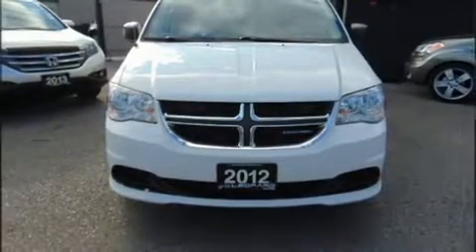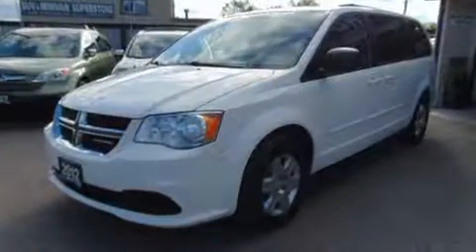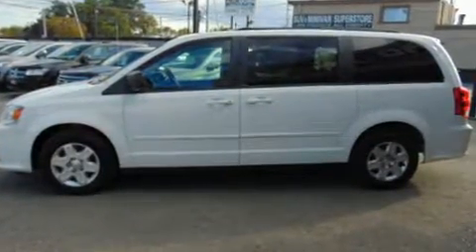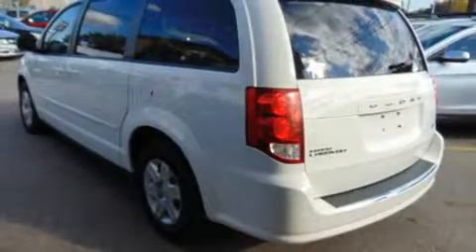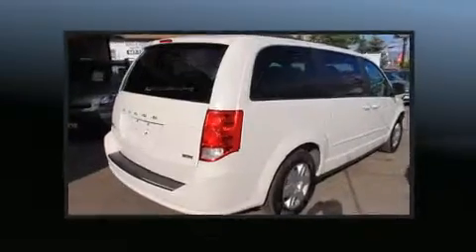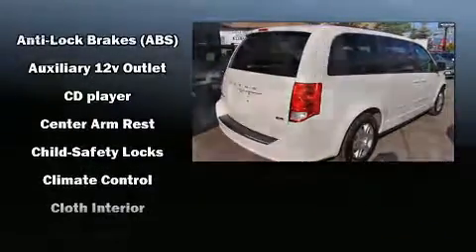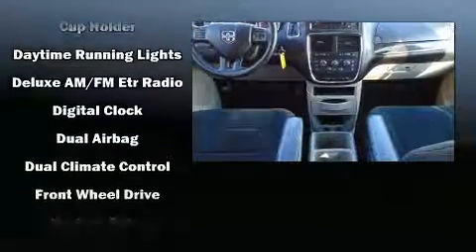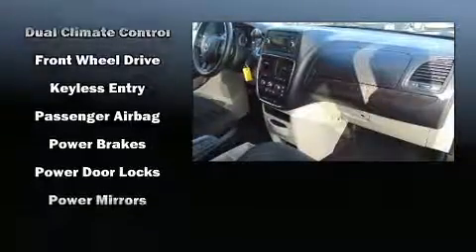2012 Dodge Grand Caravan in Mississauga, ON L5A 1X4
Sensibility and practicality define the 2012 Dodge Grand Caravan. Smooth gearshifts are achieved thanks to the refined 6 cylinder engine, and for added security, dynamic Stability Control supplements the drivetrain. Dodge infused the interior with top shelf amenities, such as: delay-off headlights, tilt and telescoping steering wheel, power windows, remote keyless entry, an overhead console, a roof rack, and 1-touch window functionality. Storage solutions are integrated throughout the interior, demonstrating thoughtful attention to detail. Passengers in the third row enjoy seat back reclining functionality, providing an extra level of comfort and convenience. With side curtain airbags supplementing the rest of the safety network, you can be assured that you and your passengers will experience top-tier protection. You will have a pleasant shopping experience that is fun, informative, and never high pressured. Stop by our dealership or give us a call for more information.